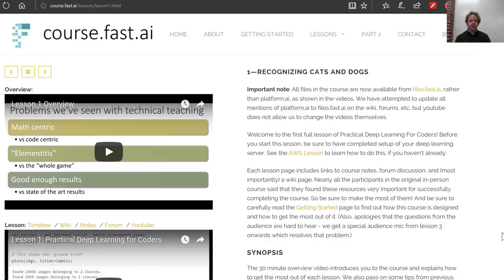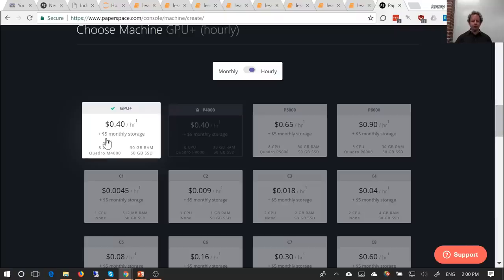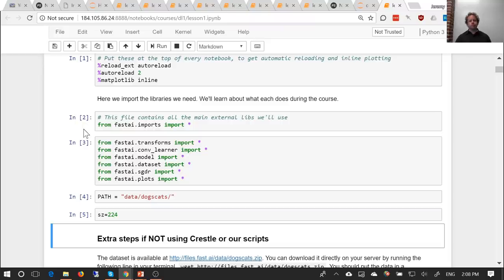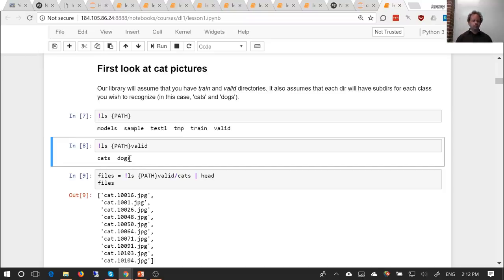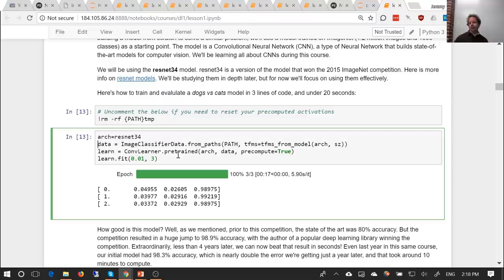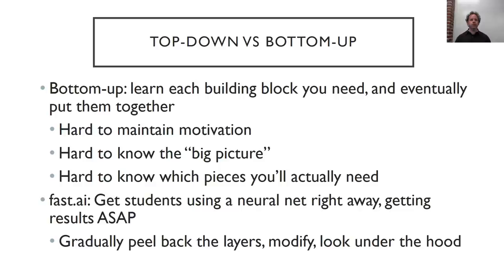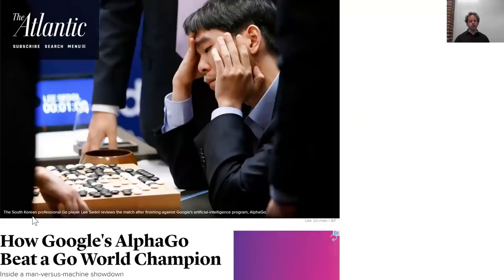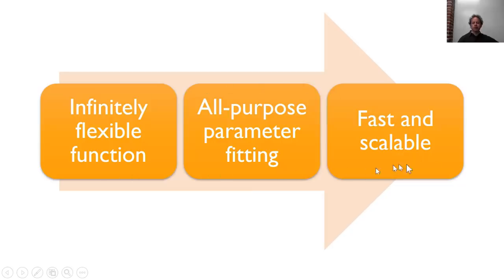Lesson 1: Deep Learning 2018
to view this video since there is important updated information there. If you have questions, use the forums

Welcome to the start of your fast.ai journey! In today’s lesson you’ll set up your deep learning server, and training your first image classification model (a convolutional neural network, or CNN), which will learn to distinguish dogs from cats nearly perfectly. If you need help at any time, head over to forums.fast.ai where over a thousand students are discussing the course and have provided lots of tips and tricks for you.